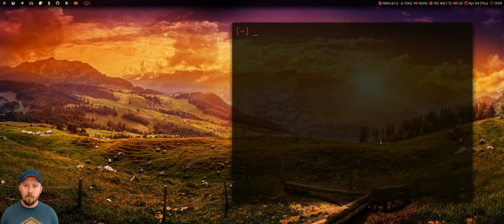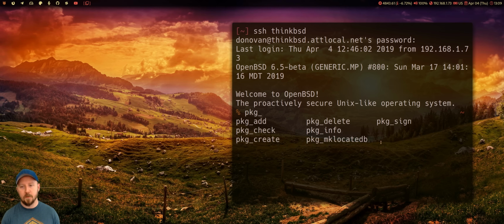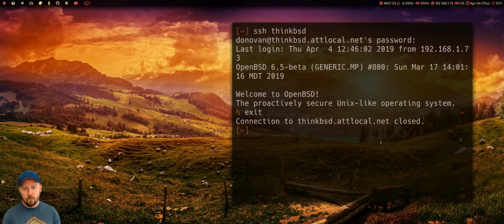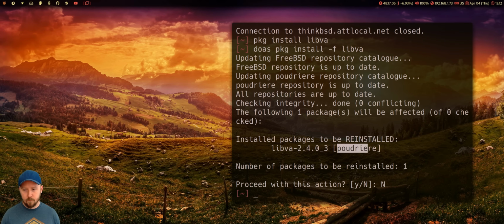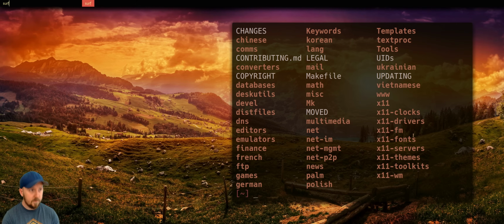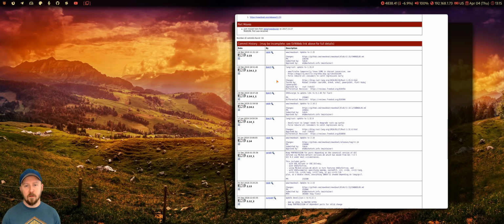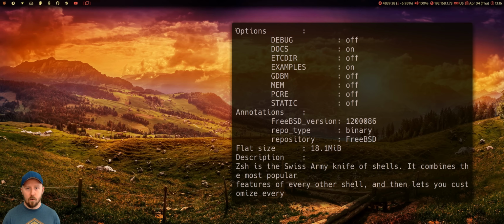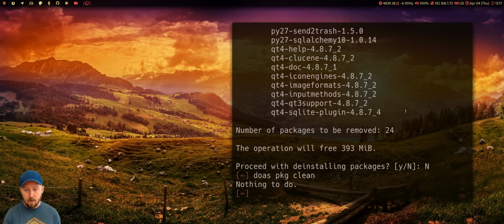Why I use FreeBSD and OpenBSD (Part 5): Sane, trustworthy package management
The catalyst for me switching to BSD from Linux was having stable, predictable package management that I can rely on.
Some Linux distros have fantastic package management but for me, none compare to FreeBSD (or the security/stability of OpenBSD).